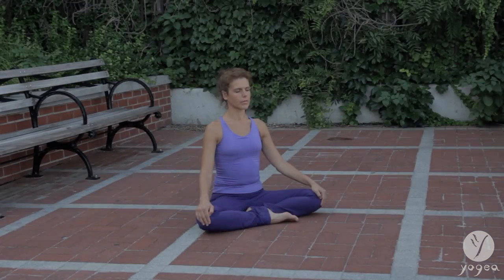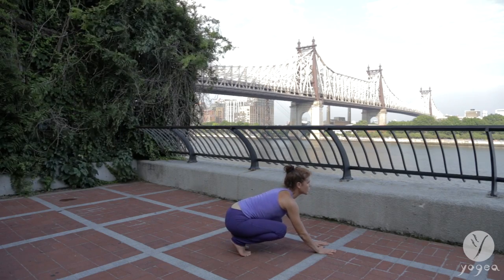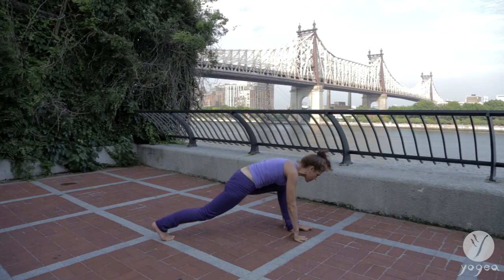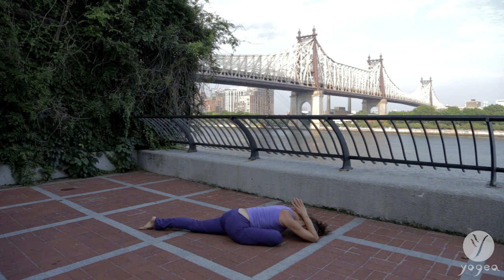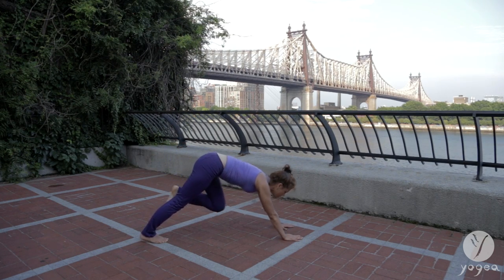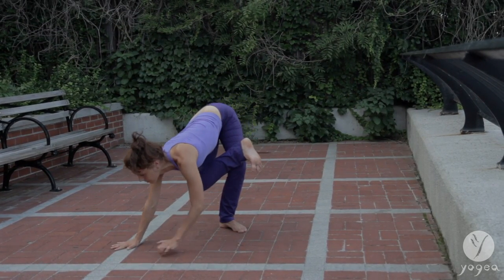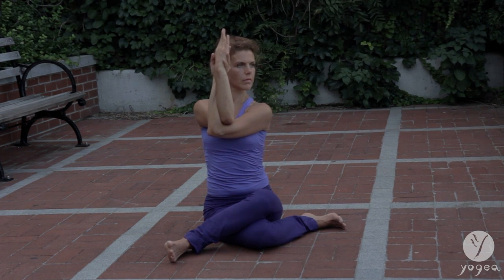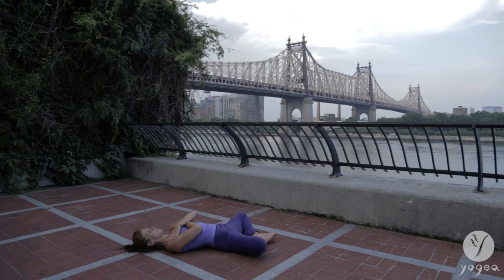Evening Yoga Routine: Release & Unwind (intermediate level)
This Yogea evening tension relieving routine is designed to alleviate any tension build-up from the day. It starts off with gentle rib cage isolations to open the whole spine and neck and is followed by deeper twists to decompress the spine and open space in the pelvis. The quads are then opened with a massaging semi-table top position and the spine is rounded to release tension. Forward bend twists are introduced to sooth the hamstrings and open the mid back. A variation of flamingo, eagle and modified triangles are interwoven into a down-dog based warm up to stretch the legs -- hamstrings, IT band, and calves. Gate pose twists further open the sides of the waist and the inner thigh muscles and low and high lunges provide a deep groin and psoas stretch. Innovative shoulder openers are coupled with hamstring lengtheners and a balancing ankle to knee twist brings a soothing glute stretch. More seated bound spinal twists and hip openers are integrated with forward bends and neutrally rotated standing postures that target all ligaments and tendons of the legs and the muscles of the back. The winding down section offers valuable quad openers paired with hero pose and ankle to knee variations. Soothing forward bends bring the focus in and a reclining butterfly variation that opens the hips allows for deep relaxation at the end. The sequence exerts a soothing effect on all body parts that tend to accumulate stress after a busy day.